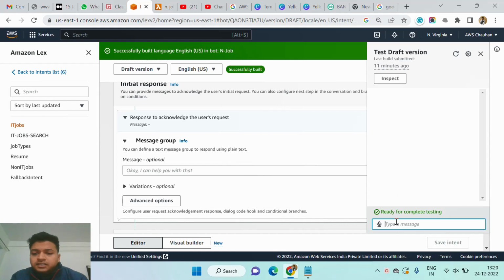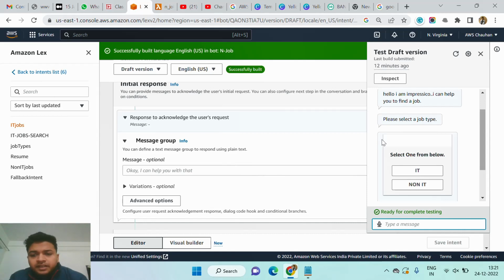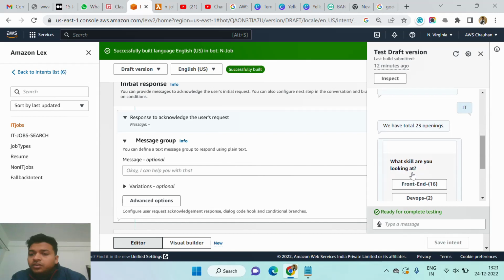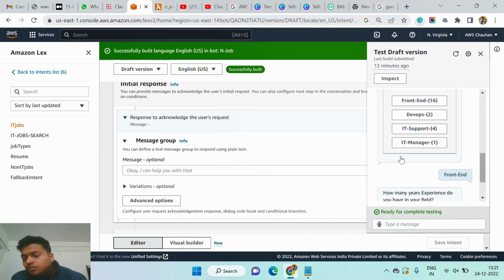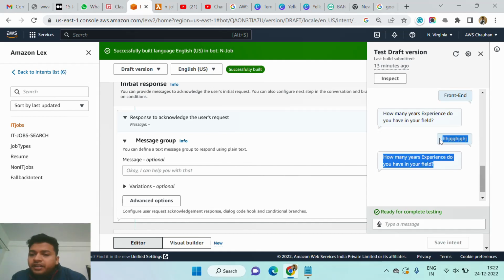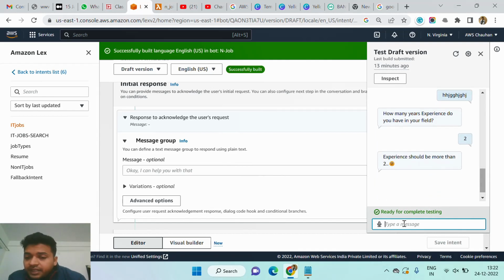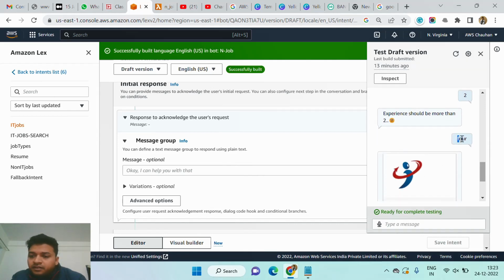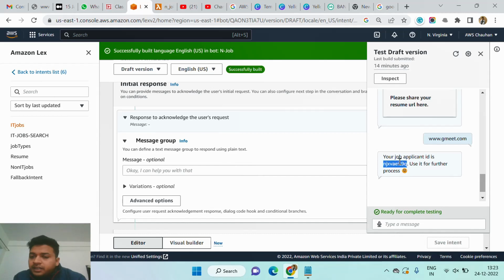AWS Lex | LEC-2 | AWS ChatBot | Build chatbot with conversational AI | Job Chatbot | Example of Lex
✏️Amazon Lex Build chatbots with conversational AI
✏️ Key concepts of  AWS LEX Chatbot
✏️Example of chatbot
✏️ Job ChatBox
✏️AWS LEX
✏️AWS LEX in 2023
✏️AWS LEX v2